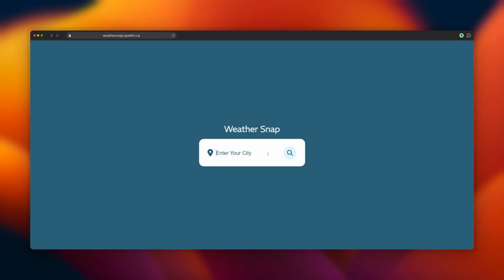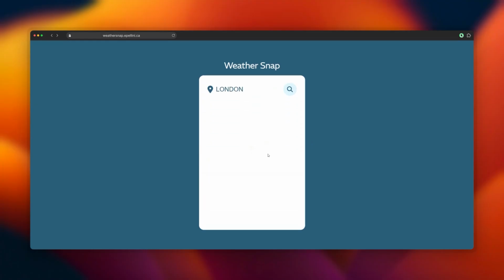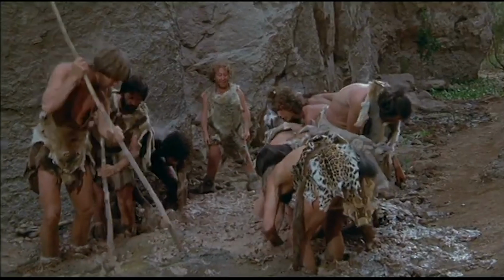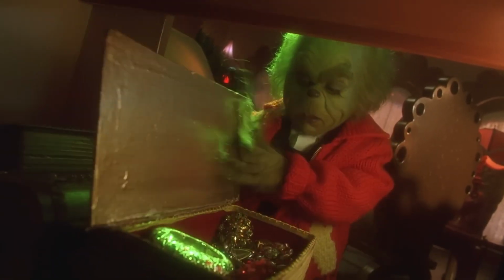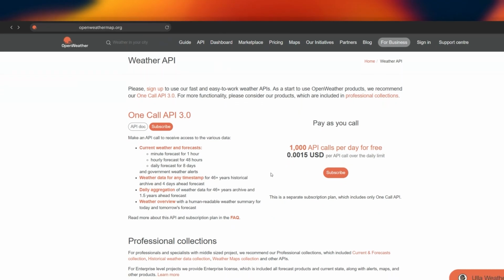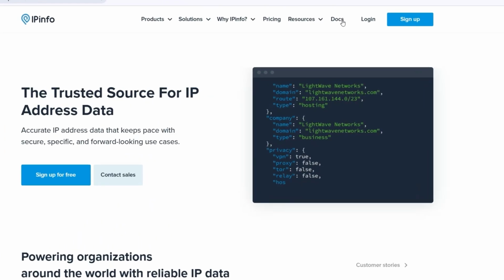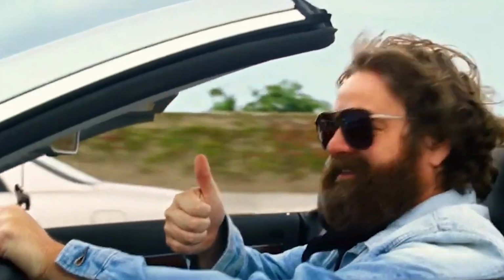WeatherSnap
When I first started learning about APIs in school, I built a site to get more comfortable using them in real world applications.

WeatherSnap pulls data from OpenWeather and IPInfo to display local weather based on your IP address. It was a simple project, but it really helped me understand how to connect external data to a frontend in a practical way.